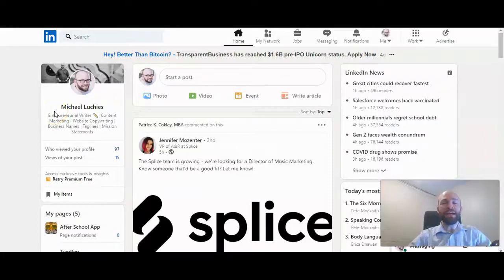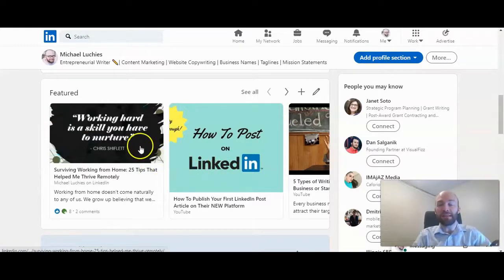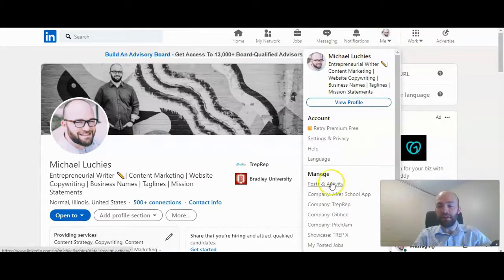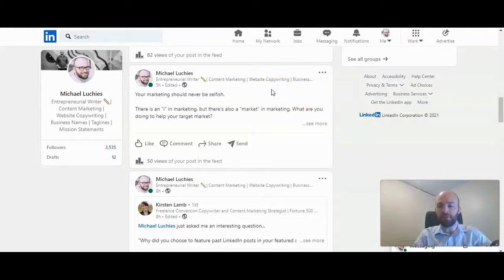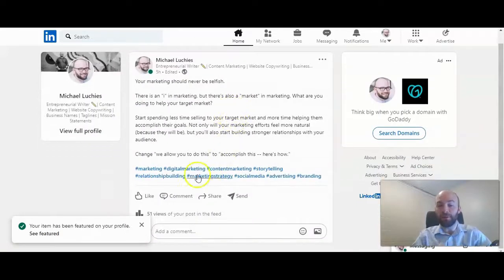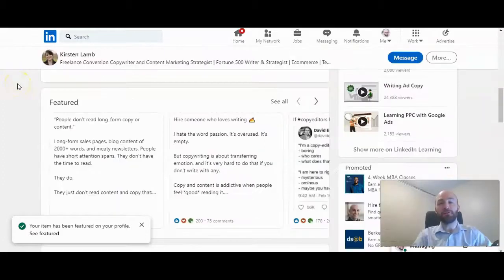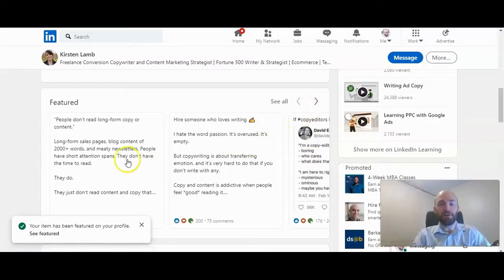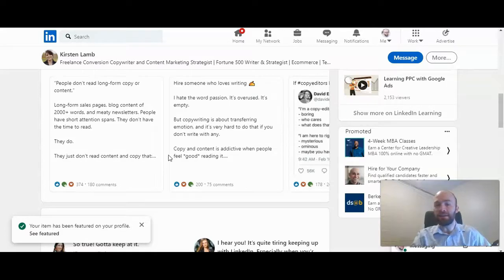How to Add Posts to Featured Section of LinkedIn Profile in 2021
The featured content section of your profile helps you showcase work that you want your target market (employers, customers, potential partners) to see. Among content you can add to your feature section is posts. A text-only post can add a new dynamic to your profile and make it easy for mobile-only users to consume your work.

Watch the video to see how to do it.